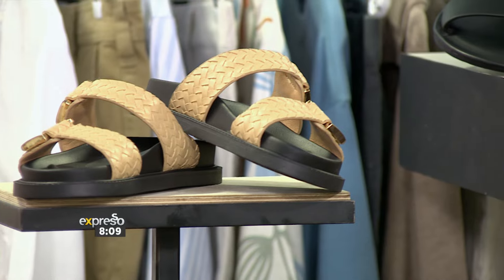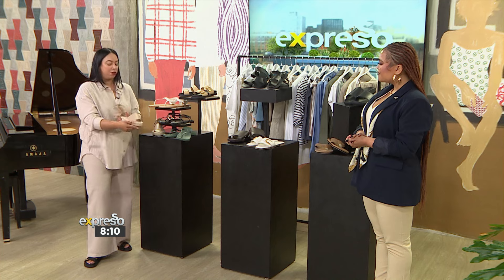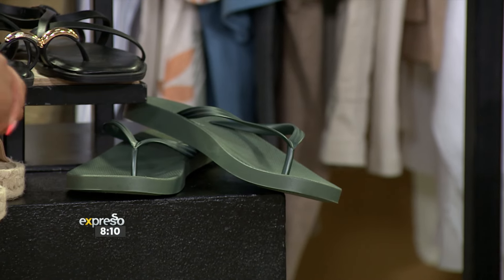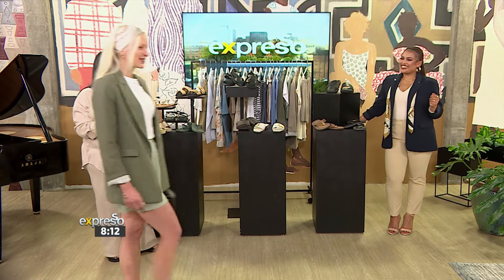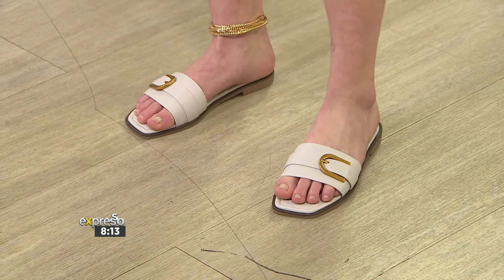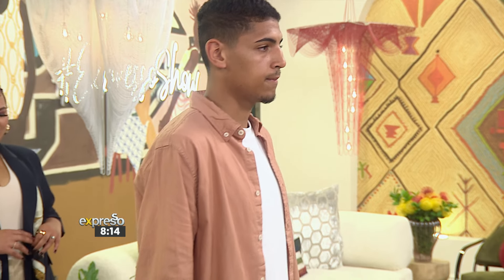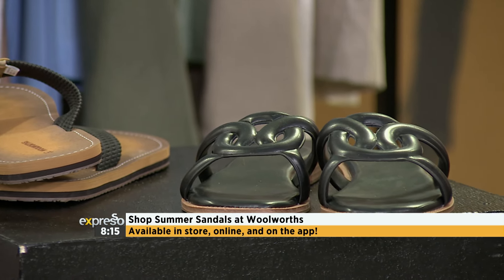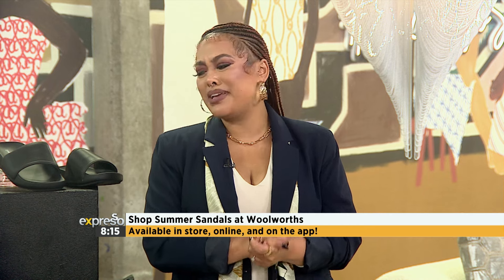Sandals of the Season with Stylist, Tarryn Oppel - By Woolworths